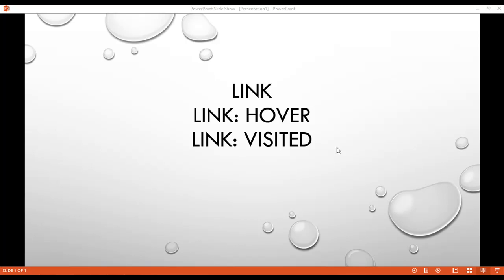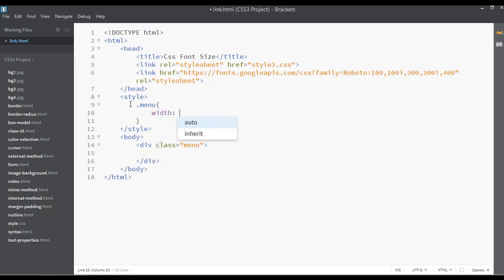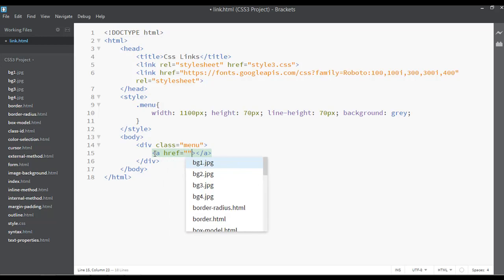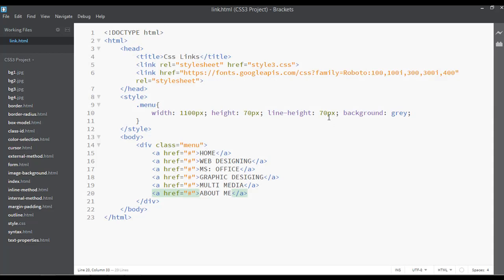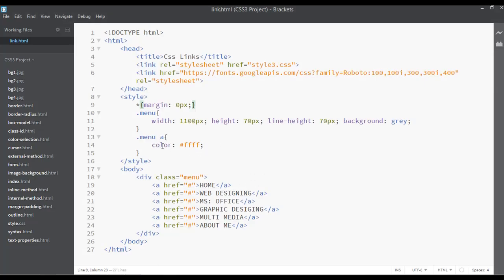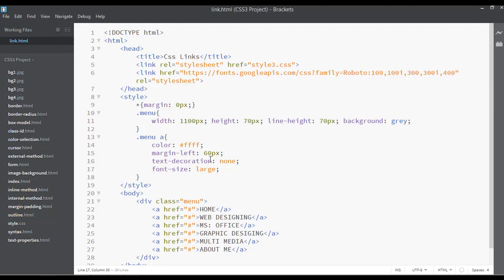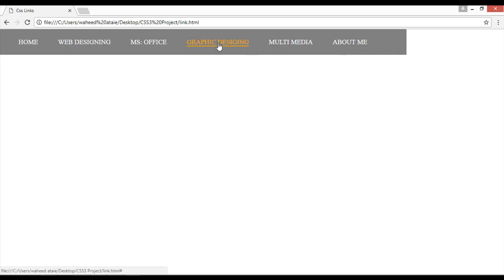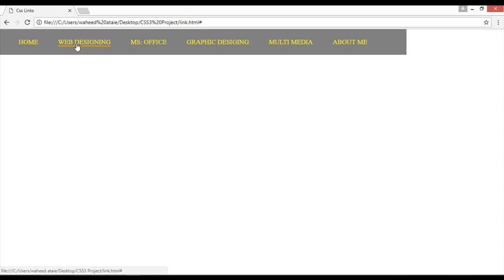CSS3 tutorial for beginners - CSS link styles (tutorial - 24)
In this video you will learn about Styling links in css and if you have not watched the previous videos inside this CSS3 course please go and watch all the previous video for better learning.